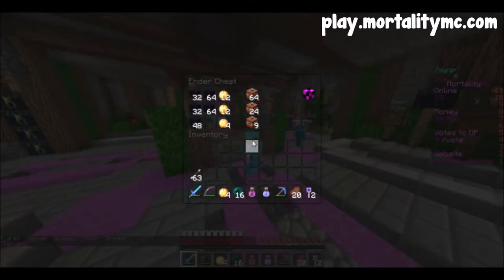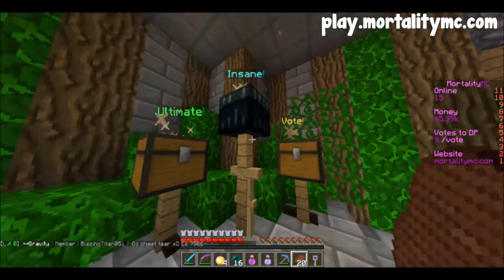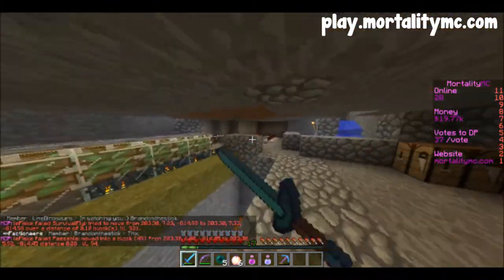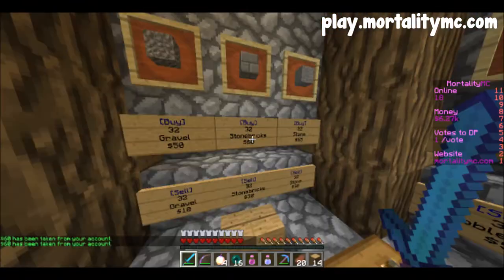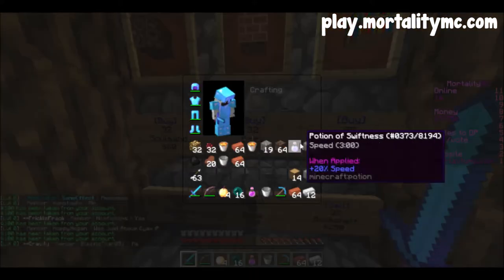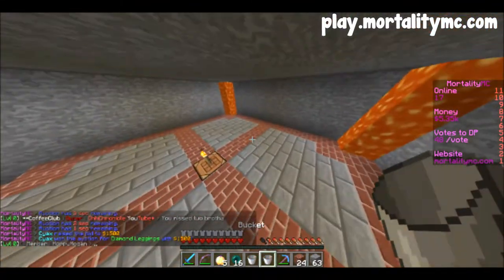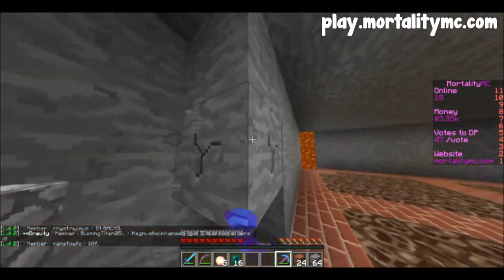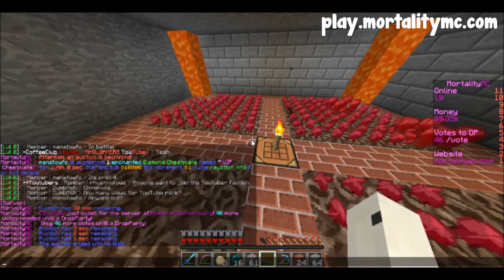Minecraft l Factions l Episode 2 l Buiding the farm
We are back! Welcome back with the newest edition of the minecraft factions! If you don't know, Factions is a gamemode where you learn how to team up with friends and create your very own group or " Faction " and as a team, you attempt to raid and take down other faction groups on your quest to becoming the strongest and richest players on the server. Join me on this journey as we learn how to raid, kill, and be successful in this gamemode!

If you enjoy please do leave a like/rating, it is very much appreciated!

Texture Pack

Sorry, this is a private texture pack!